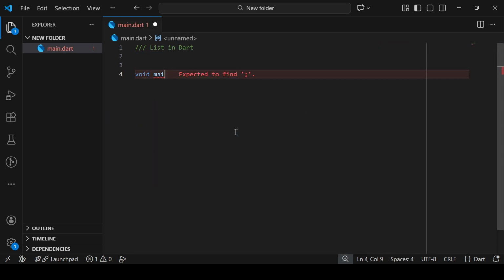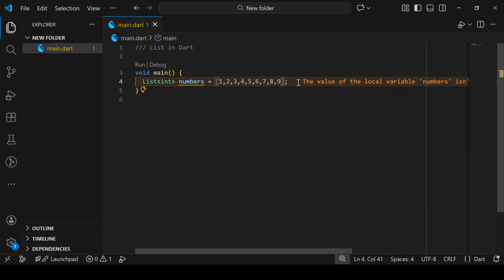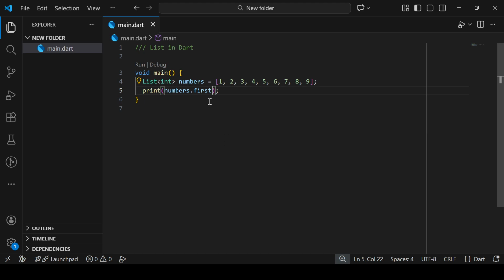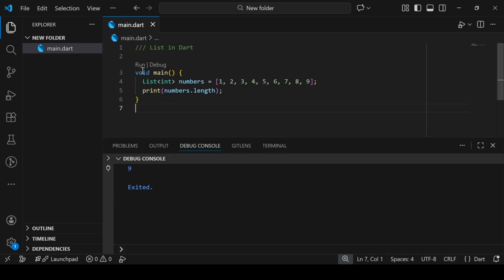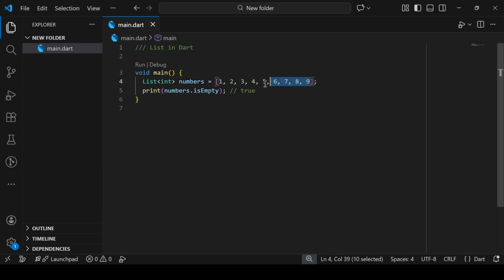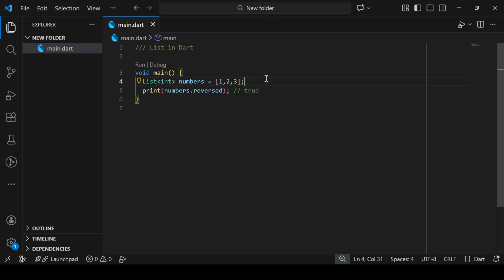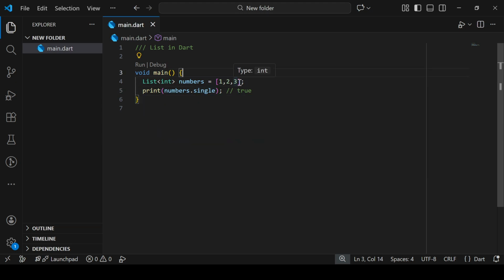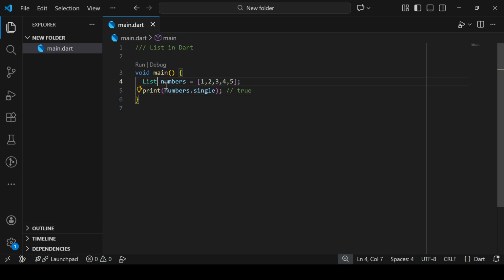Dart List Properties: Everything You Need to Know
Mastering Dart List Properties is the secret to writing cleaner, more efficient Flutter code. In this tutorial, we dive deep into how to manage data collections using built-in properties that every developer should know.